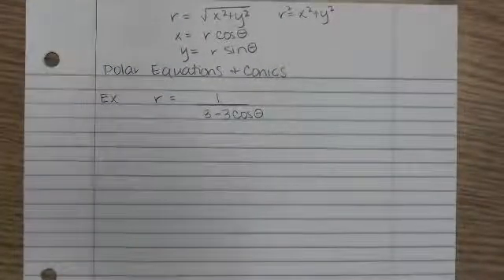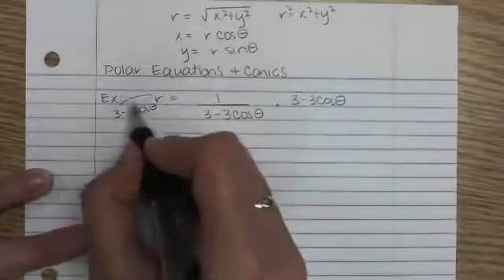Polar Equations and Conics